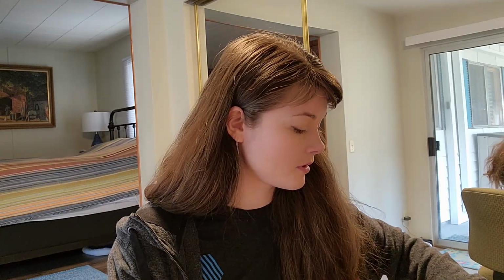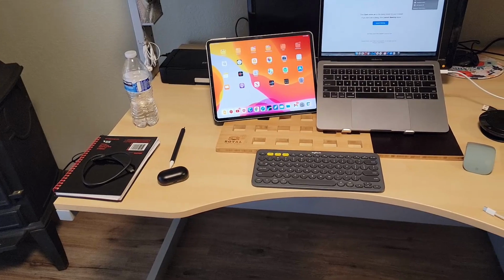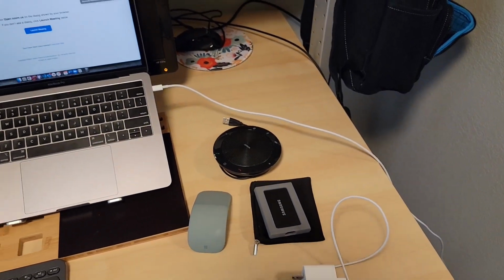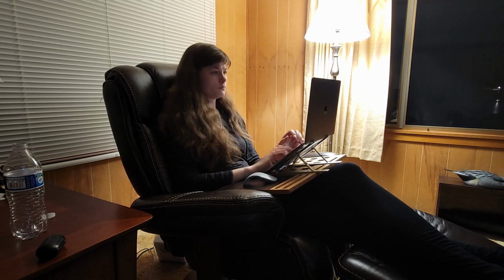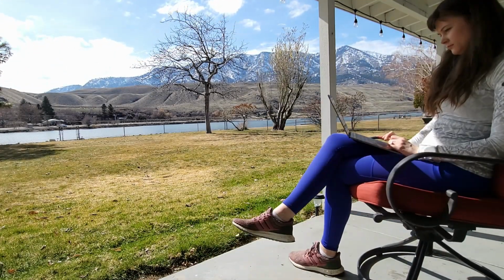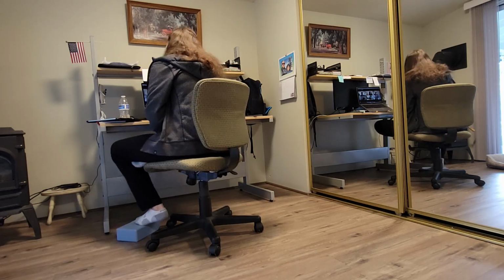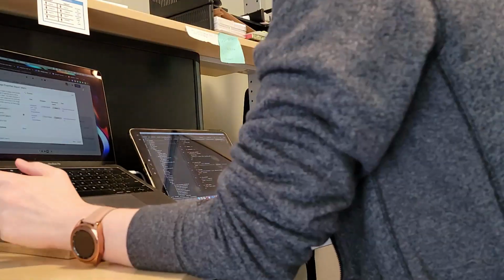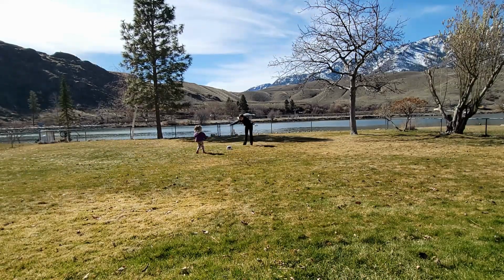Day in the life of a software engineer remote and unplug edition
I'm having so much fun doing "a day in the life of" type of videos and having about 5 videos on this channel is a testimony to that.

Every single one of these days in the life of videos they share and demonstrate that there are no 2 days the same and today I am sharing with you yet another day in the life of a software engineer this time it is a unplug edition.
Come and spend a day with me!!!

📚 book recommendations:
📖 Elements of Programming Interviews in Python: The Insiders' Guide
📖 Cracking the Coding Interview: 189 Programming Questions and Solutions
📖 Grokking Algorithms: An illustrated guide for programmers and other curious people
📖 Introduction to Algorithms, 3rd Edition (The MIT Press)
📖 The Algorithm Design Manual, 2nd edition

//other great recommendations:
👌I love Google FI and I highly recommend it. to get a $20 Google Fi Credit they provide Simpler pricing and smarter coverage
👌you want a chance to getting a free Apple or Facebook stock? You now have a claim to a free stock like Apple, Ford, or Facebook. In order to keep this claim to your stock, sign up and join Robinhood using my